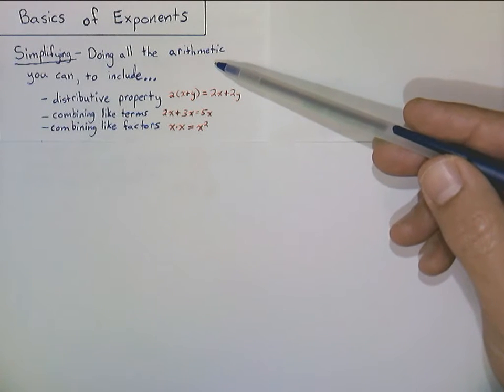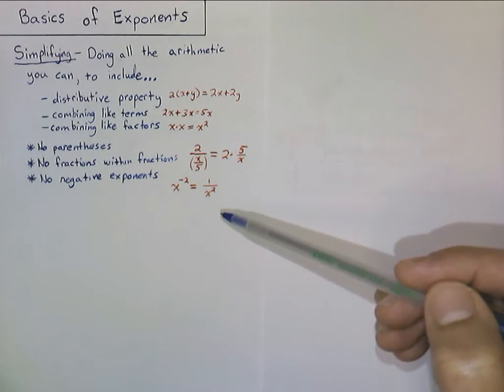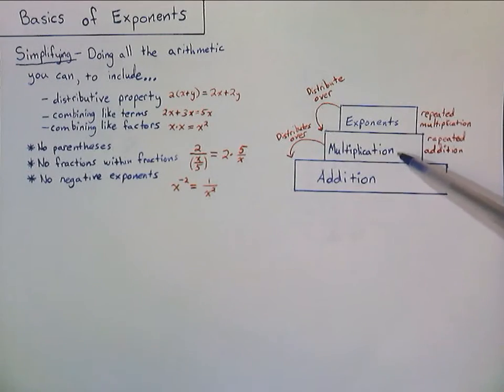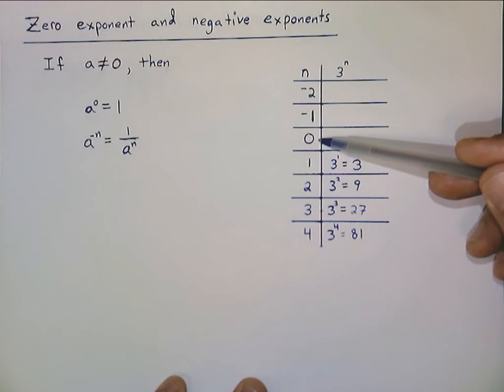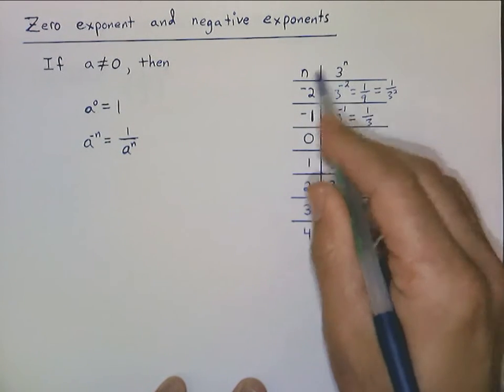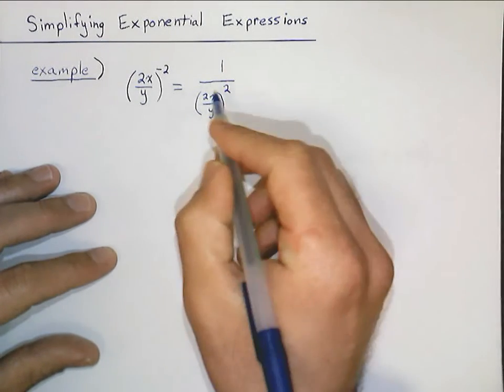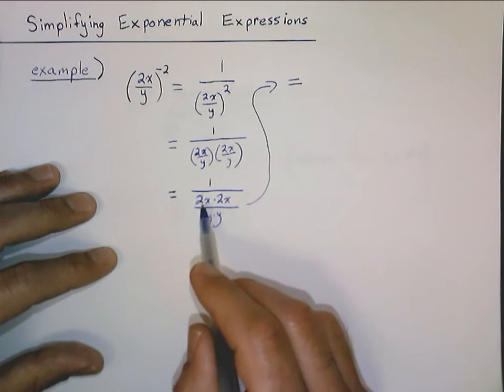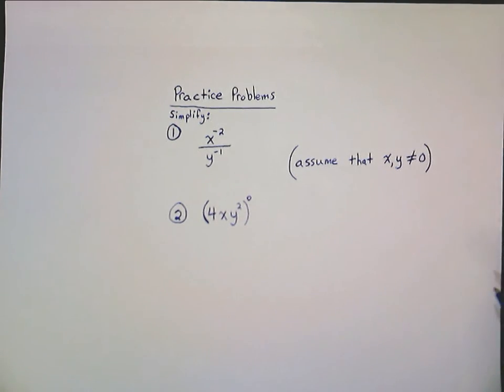31 Basics of Exponents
How to deal with a zero exponent and negative exponents.